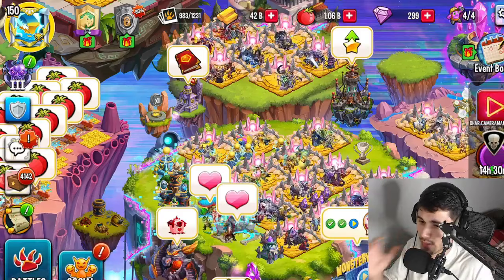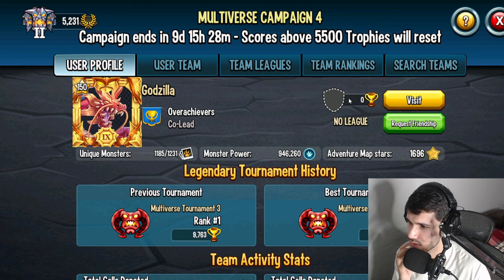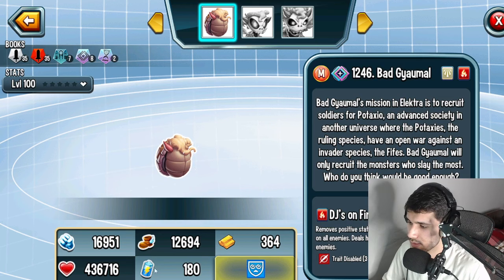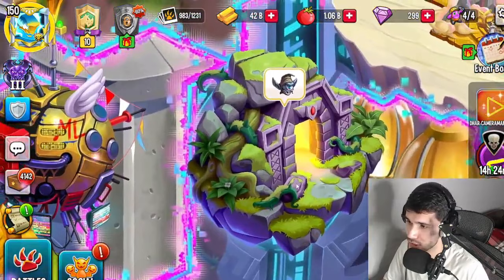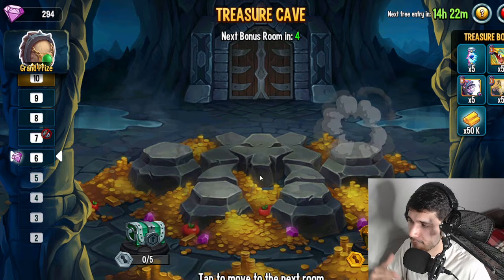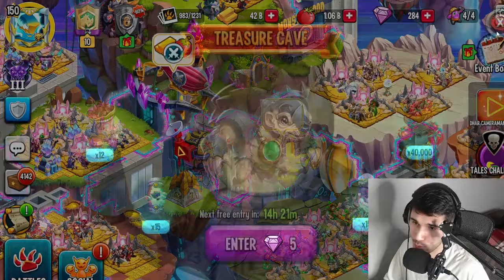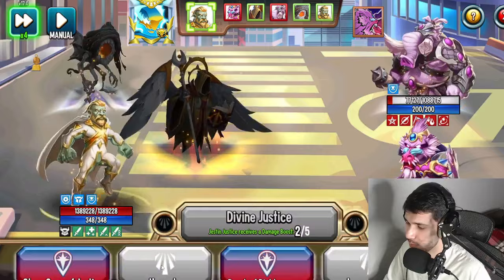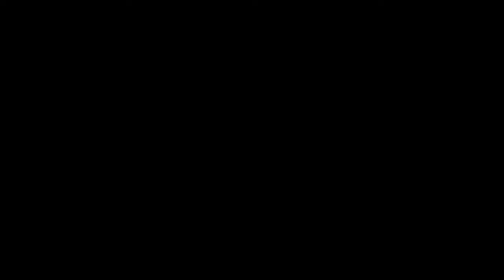SEASON 4 LEGENDS PASS - BAD GYAUMAL | IS THIS LEGENDS PASS WORTH IT? | TREASURE CAVE - PANGOLIATH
⚔️ Monster Legends ⚔️